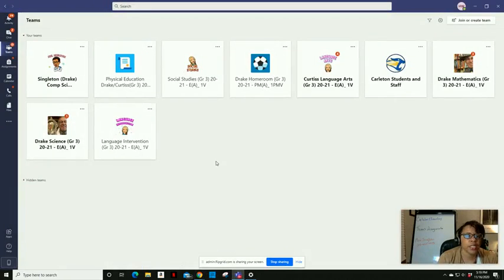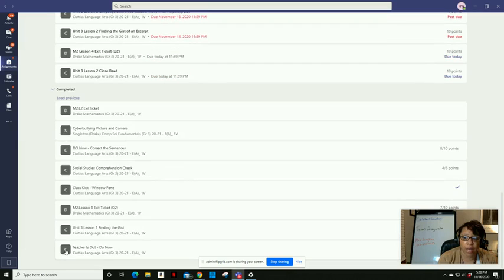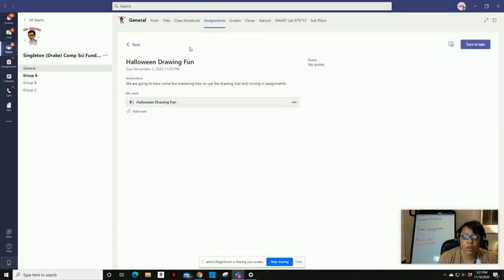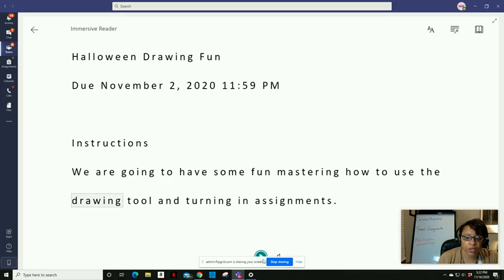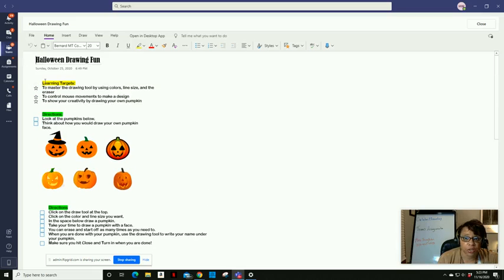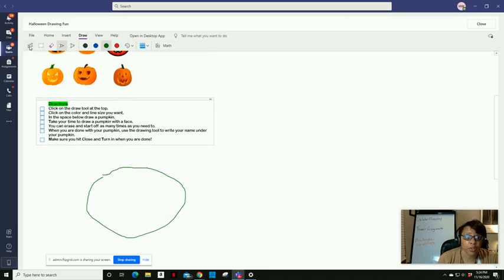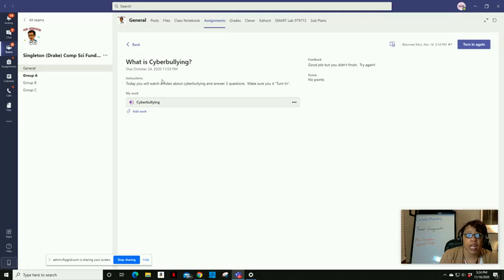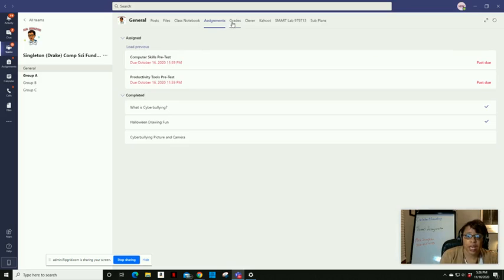Teams Assignments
Tutorial video will show how students find their Teams classes, assignments, and turn them in.